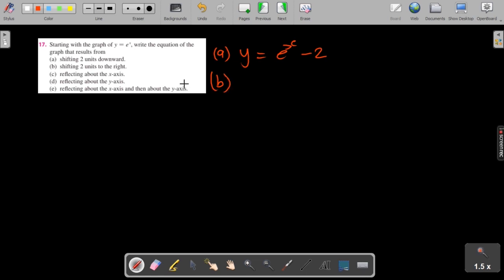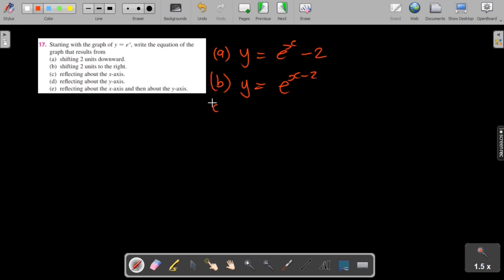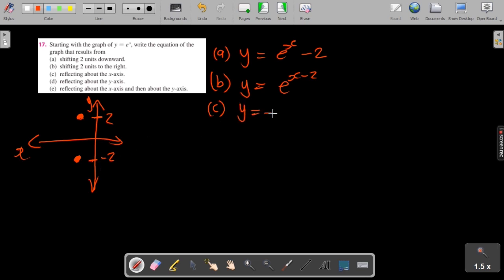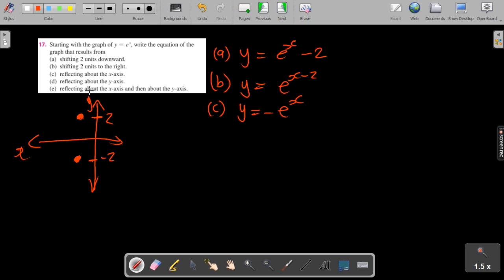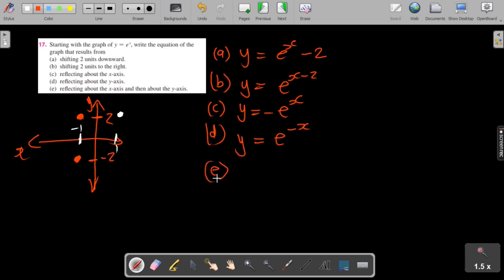1.4 Exercises 17 | Calculus: Early Transcendentals 8th Edition | Khetz Tutorials